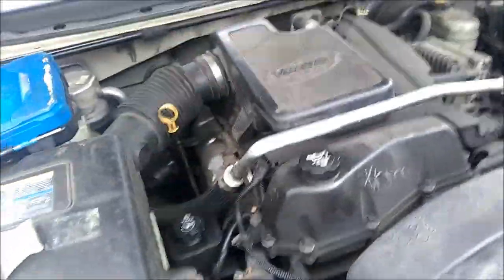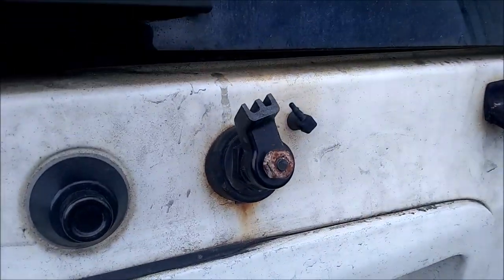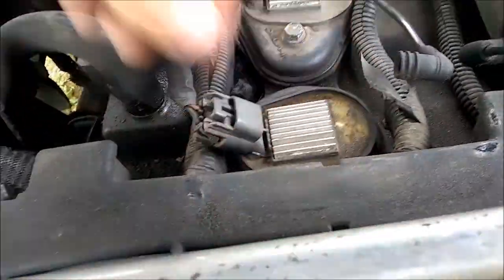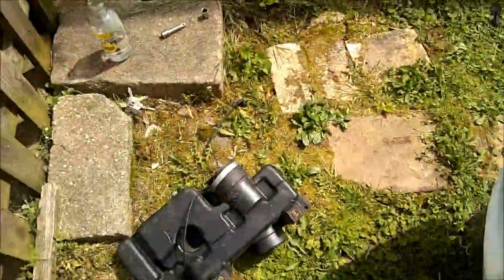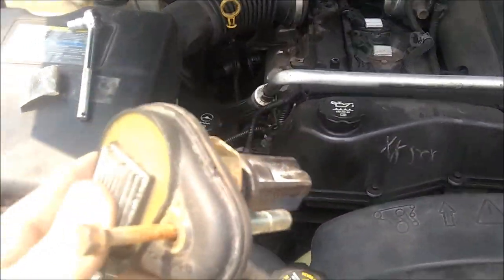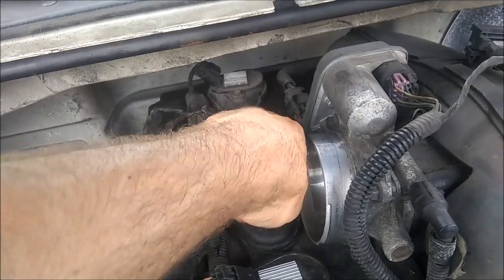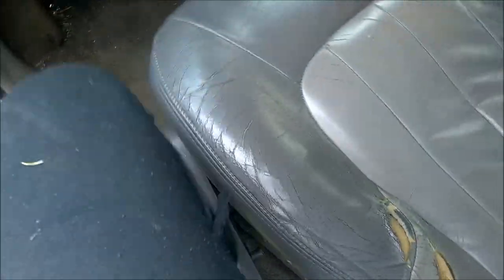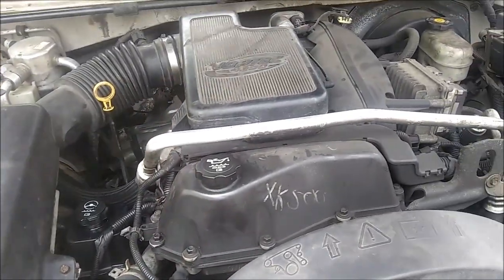2003 4.2 V6 GMC Envoy misfire Diagnose and Repair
The 4.2 had a terrible miss that happened out of the blue. In this video I diagnosed the misfire without using a reader just with basic tools. I changed out all the spark plugs anyway just due tothe fact no one knew the last time they had been changed. The issue turned out to be a bad coil pack winch usually costs around $50.00 from your local auto parts.